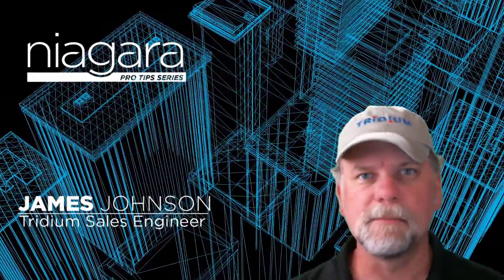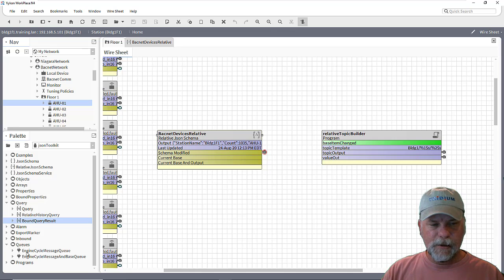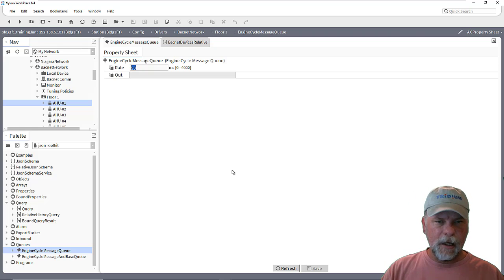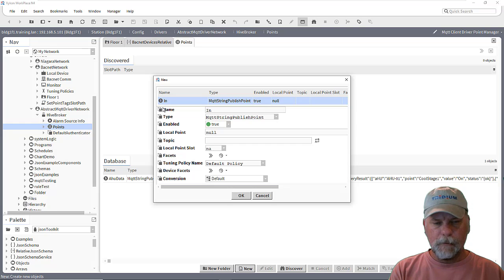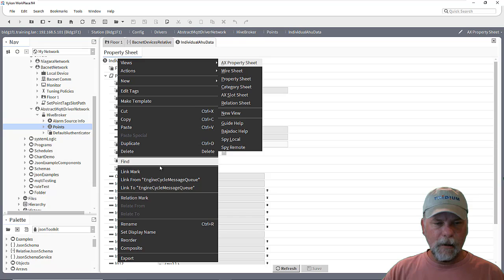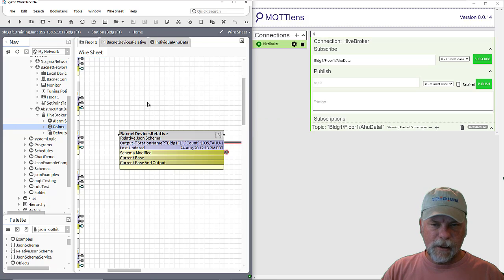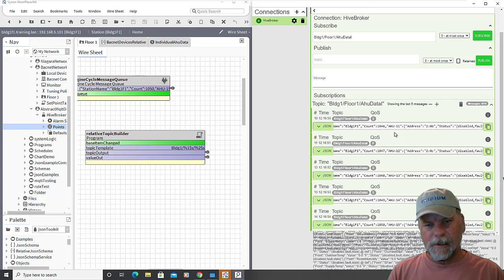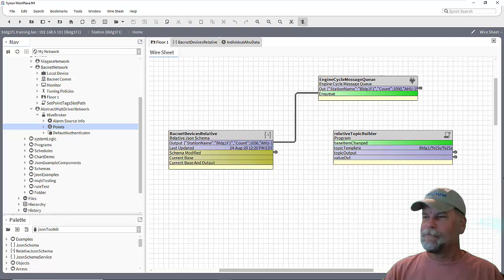Niagara PRO TIPS: JSON Toolkit and MQTT (Part 3)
In this series of Niagara Pro Tips video James Johnson shows how to utilize the JSON Toolkit components to generate JSON schemas and how to publish the JSON message using the MQTT driver.

Part 3 demonstrates using an Engine Cycle Message Queue component to process rapidly changing JSON messages and publishes the output from a Relative JSON Schema component to a single MQTT topic.